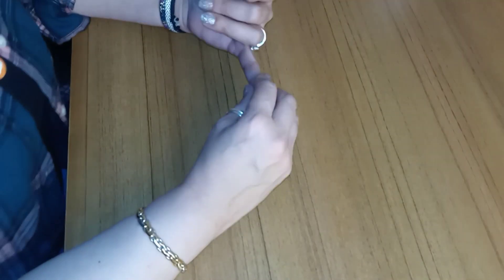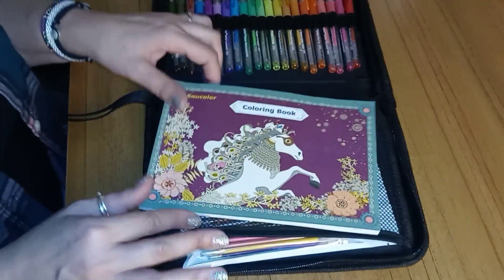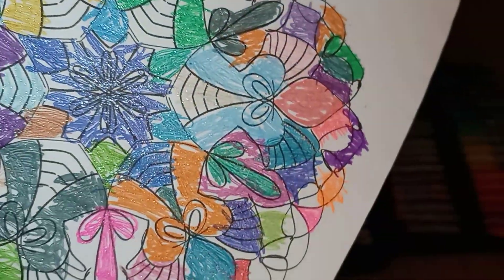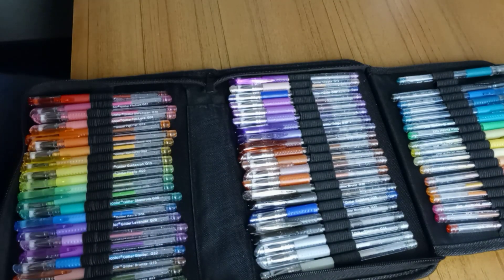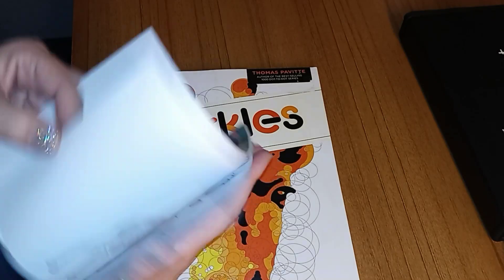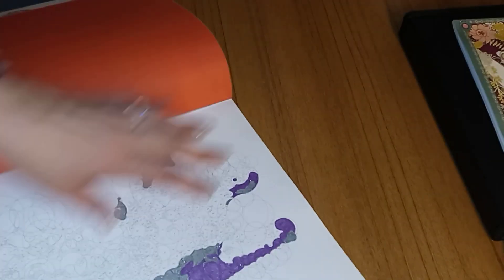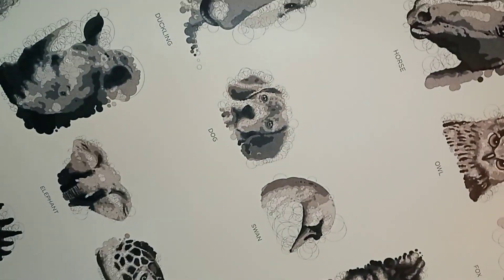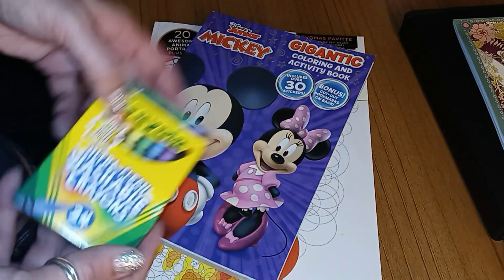Hola Mi Gente!! 💋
Soucolor Glitter Gel Pens

Querkles coloring book

Gooseneck Phone Holder aka Stiffie 😀